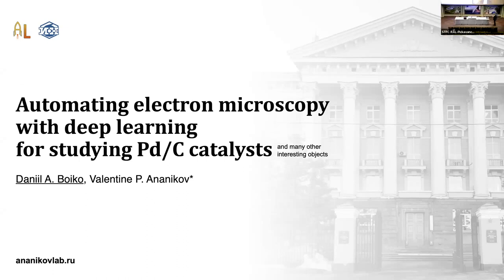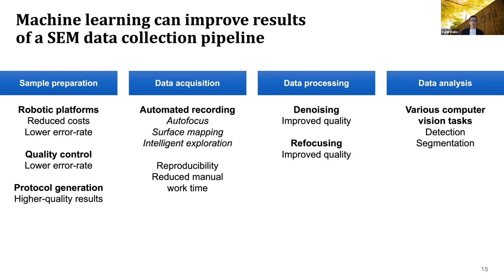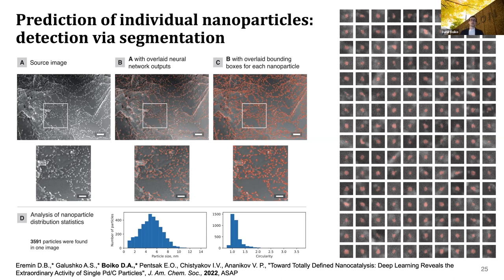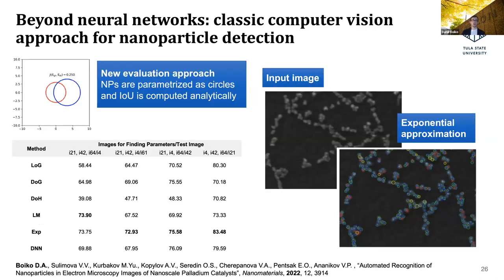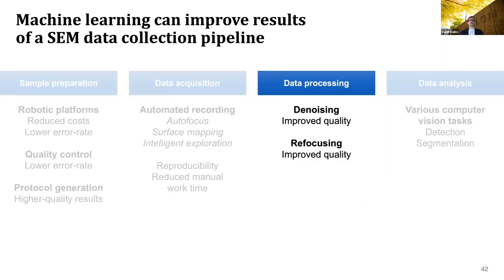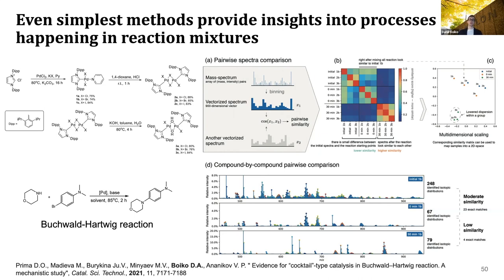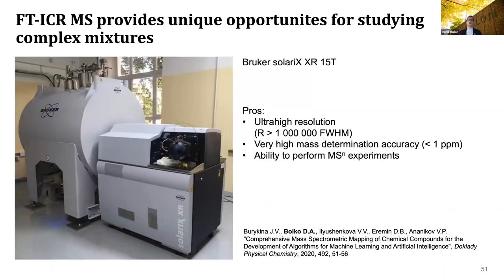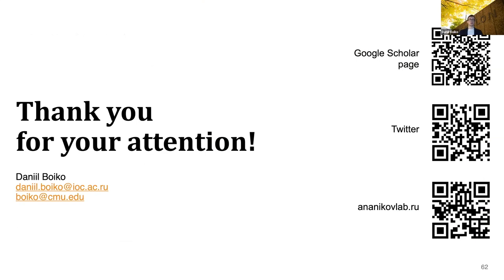UK Catalysis Hub Winter Conference 2022 - Daniil Boiko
Presentation given by Daniil Boiko at UK Catalysis Hub Winter Conference 2022 on Automating electron microscopy with deep learning for studying Pd/C catalysts